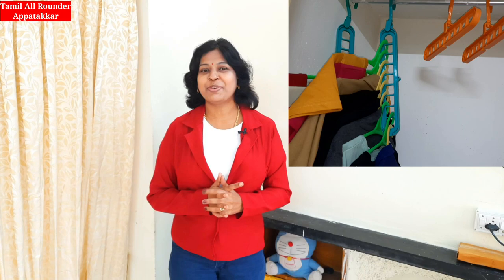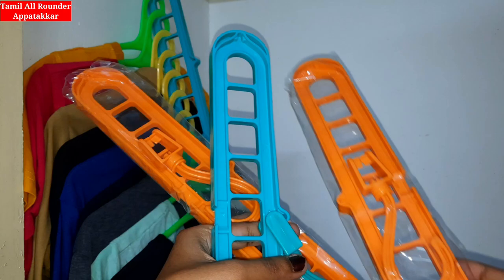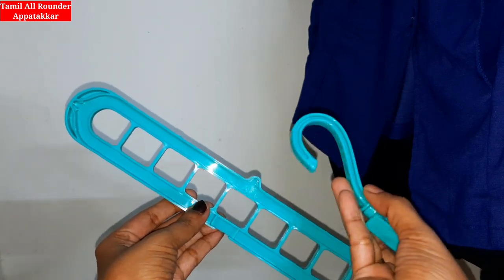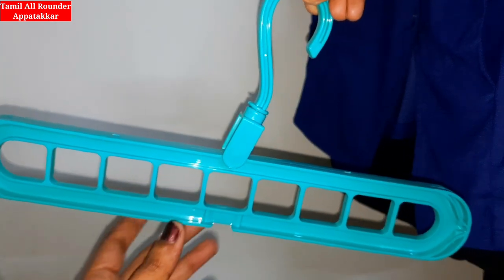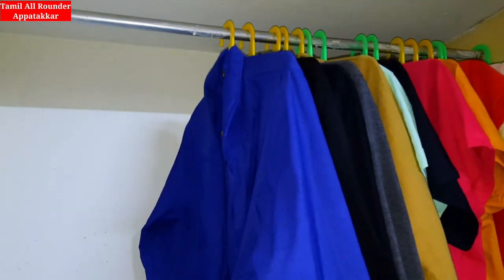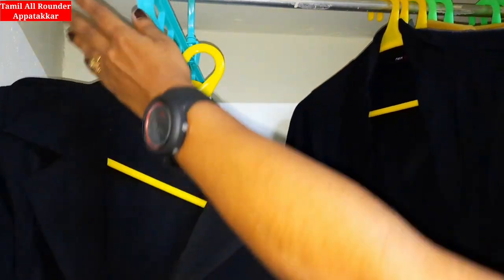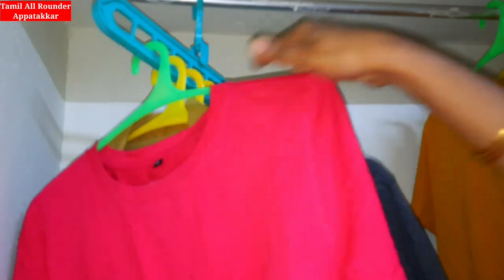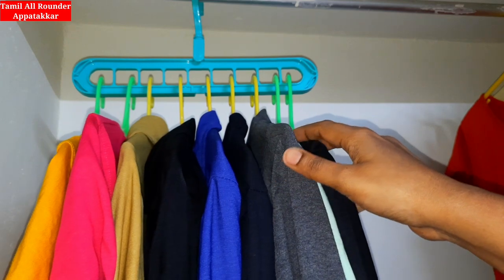கொஞ்சம் இடத்தில் நிறைய துணி போடலாம் /Rotatable hanger for wardrobe/space saving hangers tamil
How to arrange your clothes in wardrobe.

Normal hanger for clothes

360 degree rotatable hanger